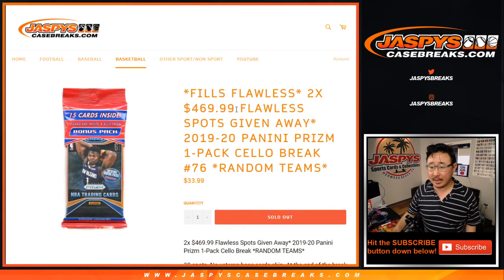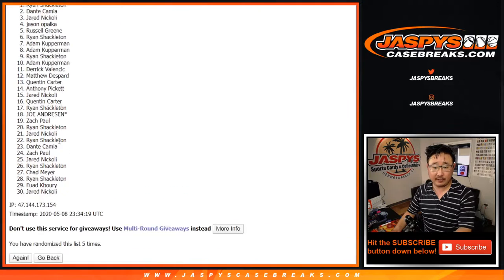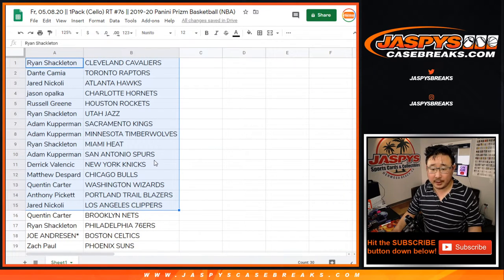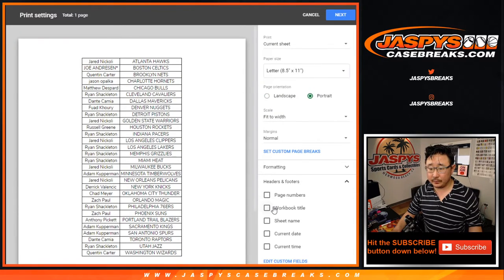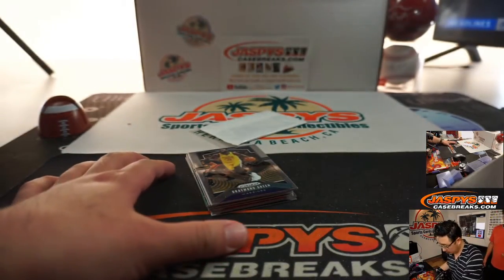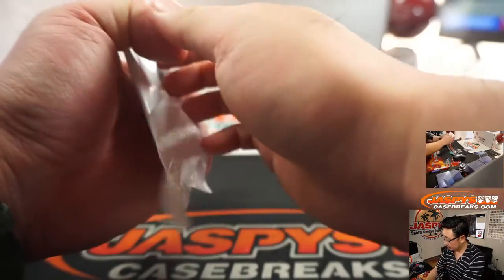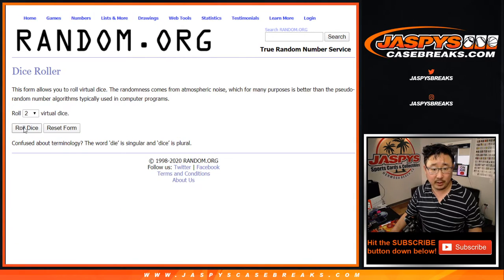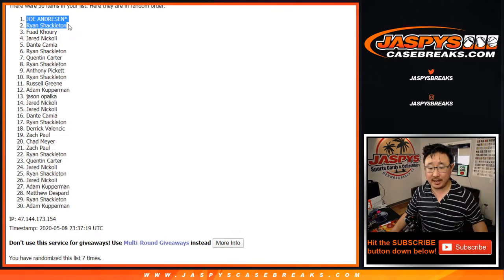Fr, 05.08.20 || 1Pack (Cello) RT #76 || 2019-20 Panini Prizm Basketball (NBA)